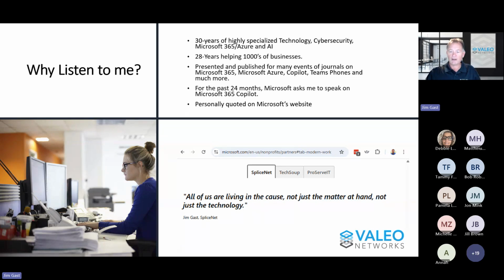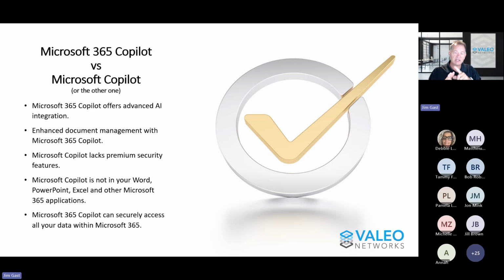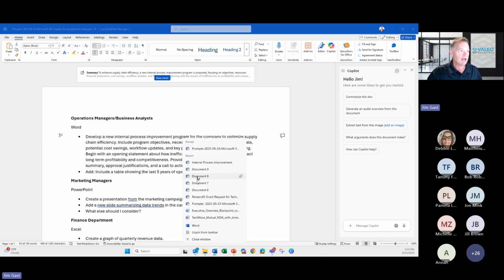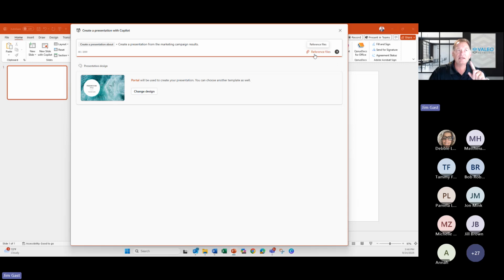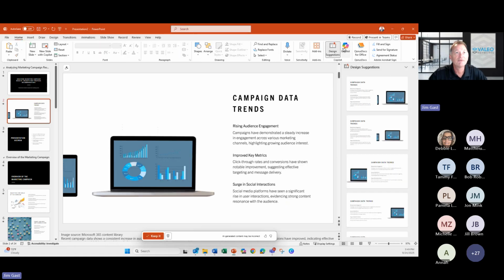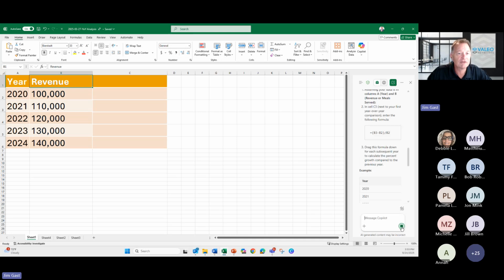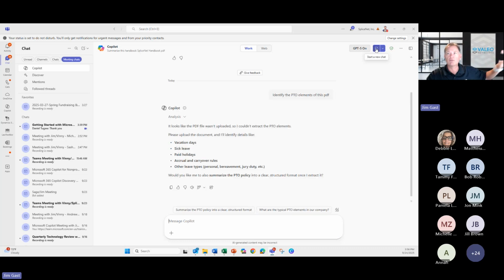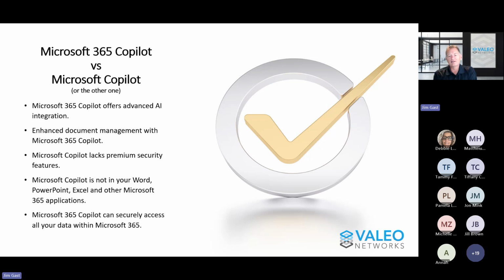Getting Started with Microsoft Copilot A Smarter Way to Work 20250924 153028 Meeting Recording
Getting Started with Microsoft Copilot A Smarter Way to Work